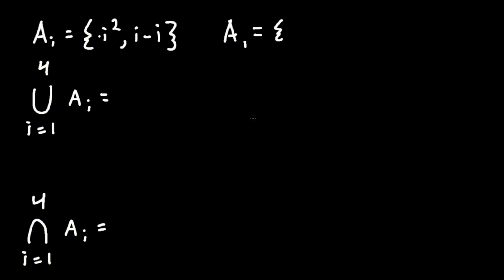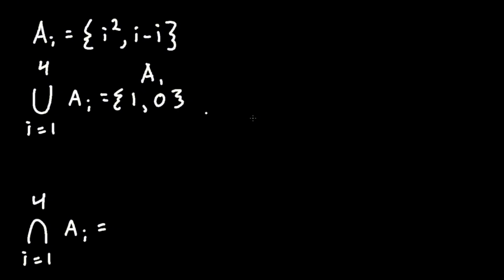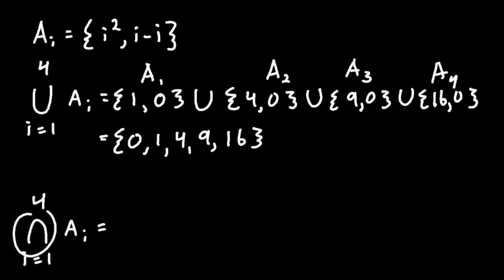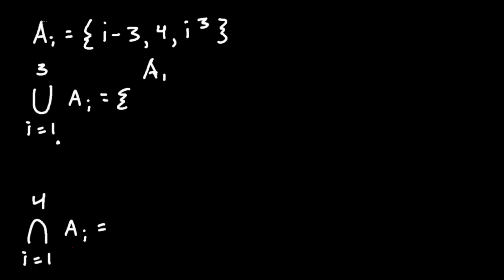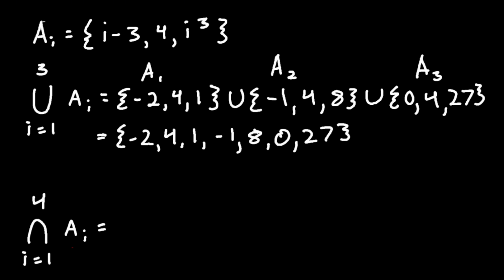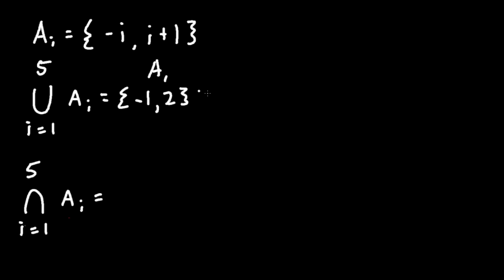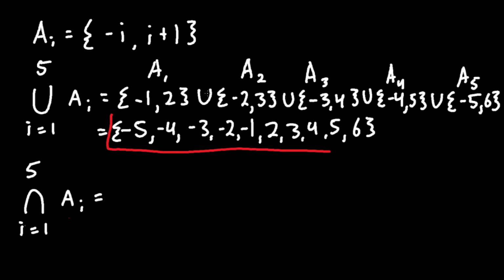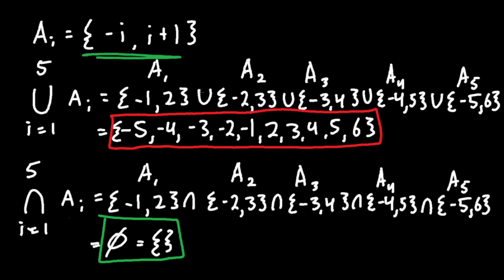Unions and Intersection of Sequences of Sets - Discrete Math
In this video, Jitty shows you how to find the intersection and unions of sequences of sets. He mainly explains how the notation works and how to interpret the sequence definition.

Timestamps:
0:00 Introduction
0:10 Explanation of Notation
1:50 Example 1
4:49 Example 2
8:09 Example 3